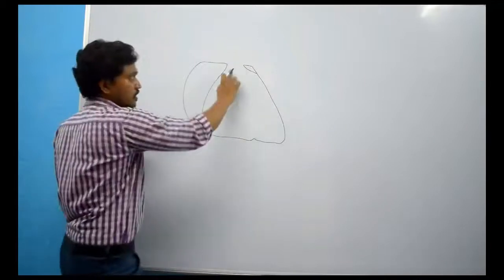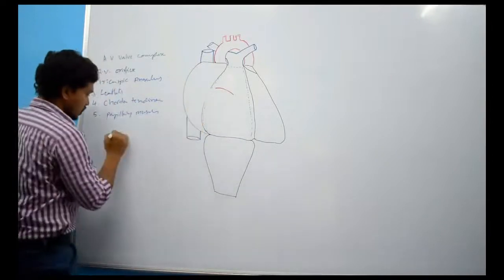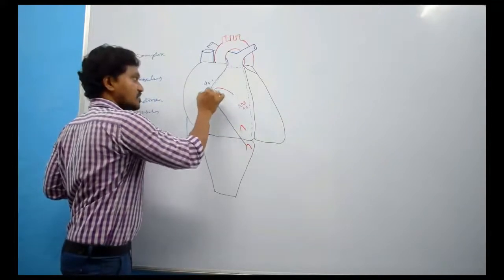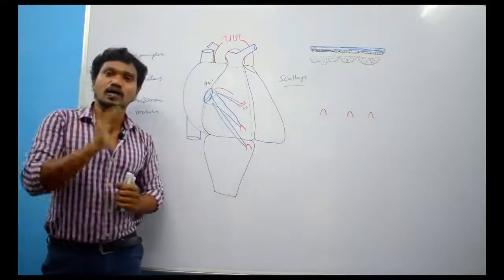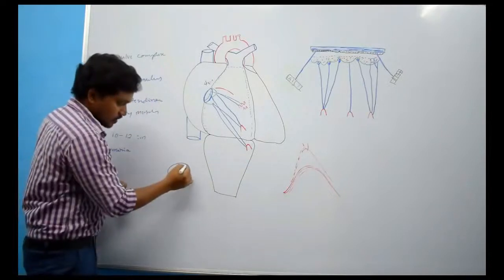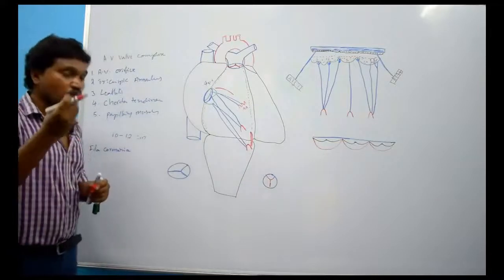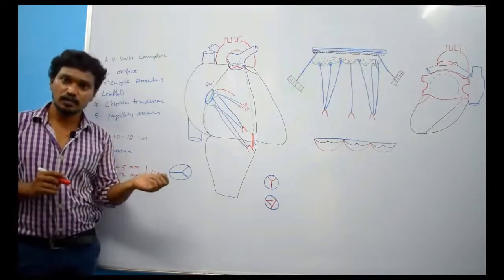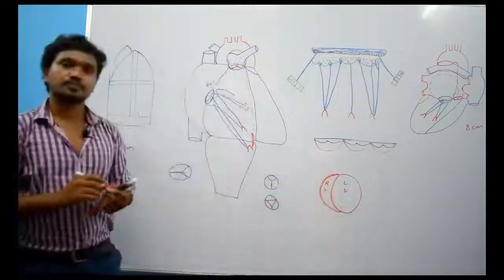Interior of Heart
Anatomy of heart (Interior of Right ventricle, Interior of left Atrium and Ventricle)